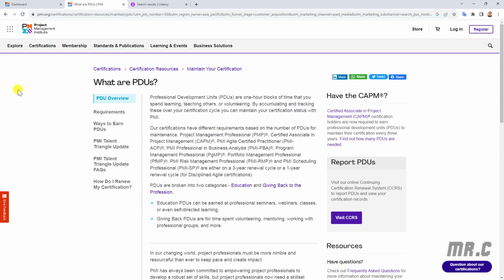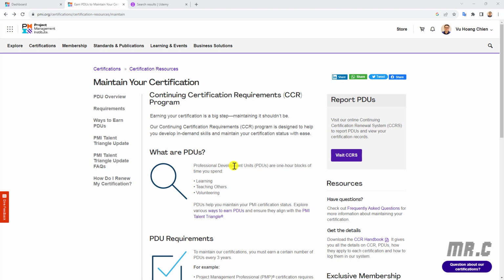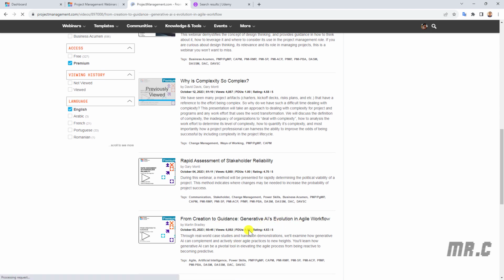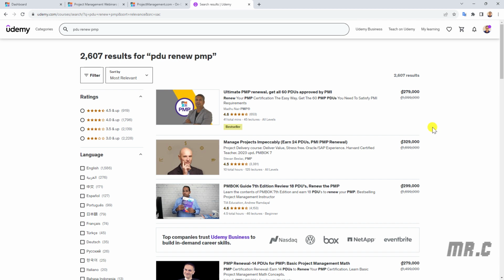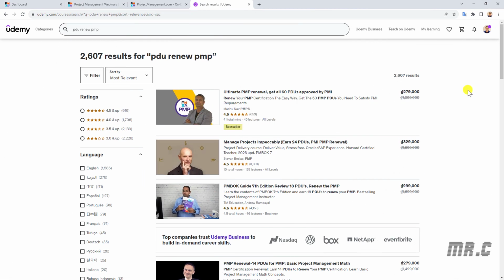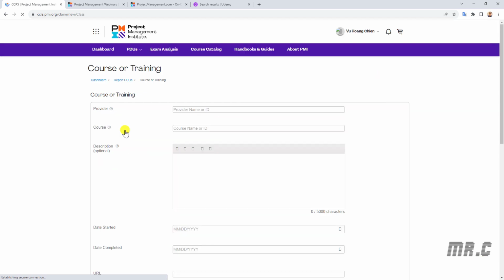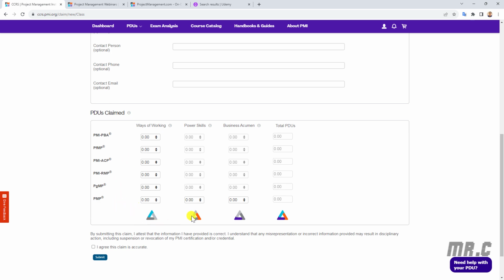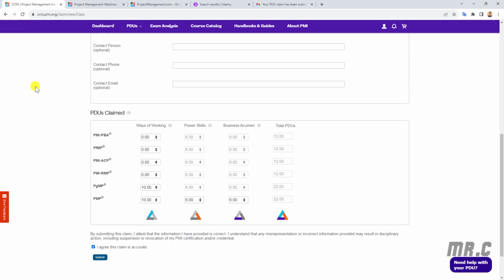How to earn PDUs to renew PMI cerfitications? | PMI Certifications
Earn 60 PDUs for PMI-PMP certification renewal.
How to earn PDU to renew PMI cerfitications?
How to Renew PMI Certifications?
What are PDUs?
Earn PDUs for PMI PMP Renewal.
Earn PDUs to Maintain PMI Certifications.
Ways to Earn Education PDUs.
PMI approves PDUs immediately?
PDU Requirements for Renewing Your PMP Certification.
How To Get PDUs for PMP Certification?
60 PDUs Bundle for PMP Renewal.